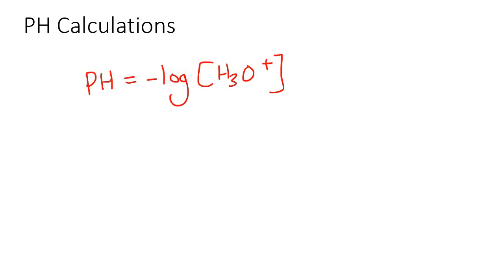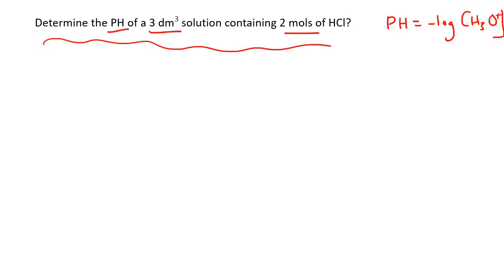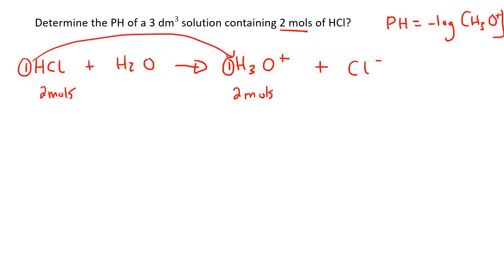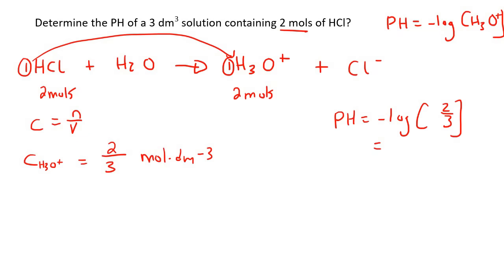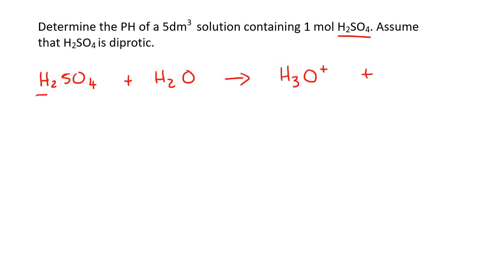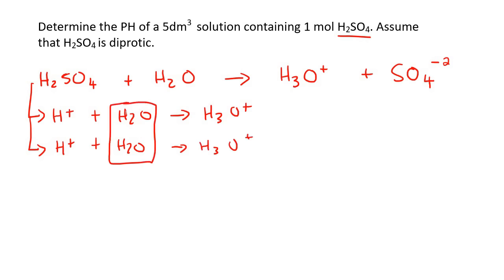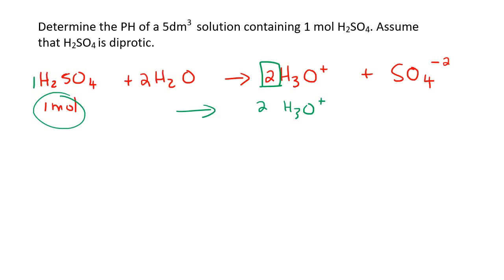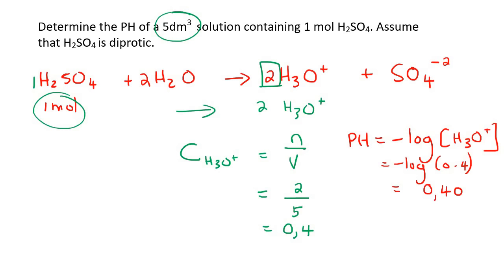Acids and Bases Grade 12: PH calculations